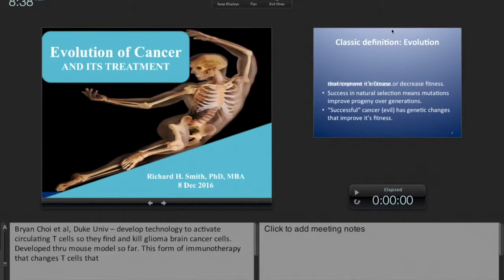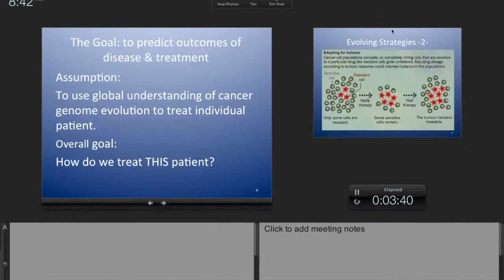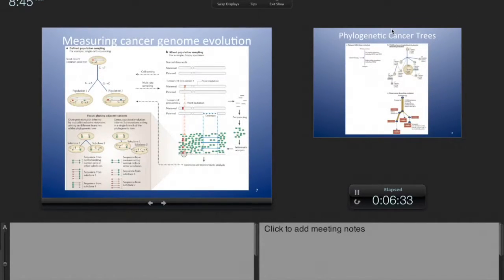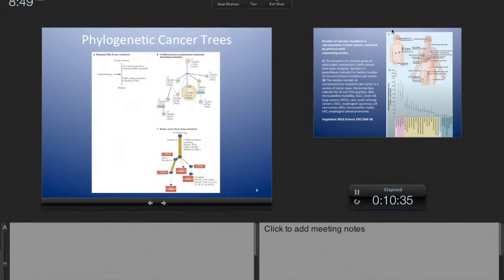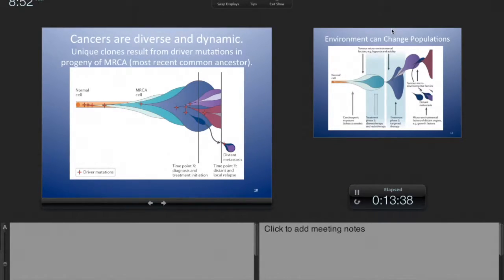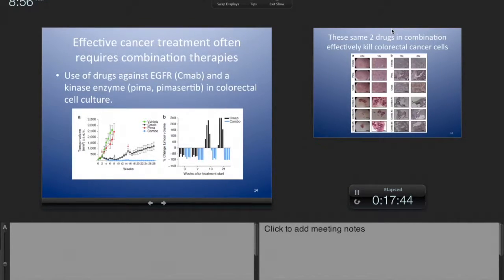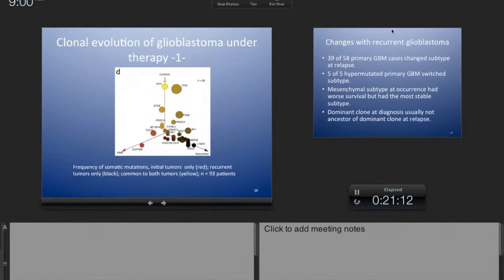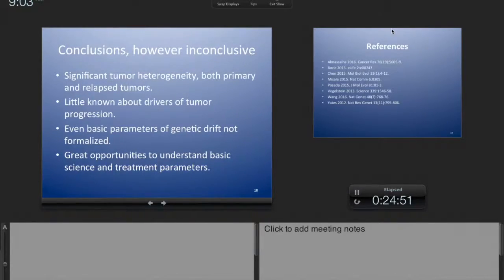IINN Grand Rounds: "Evolution of Cancer and its Treatment" by Richard Smith, PhD, MBA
Insight Institute of Neurosurgery & Neuroscience September 2016 Grand Rounds by Richard Smith, PhD, MBA on "Evolution of Cancer and its Treatment."